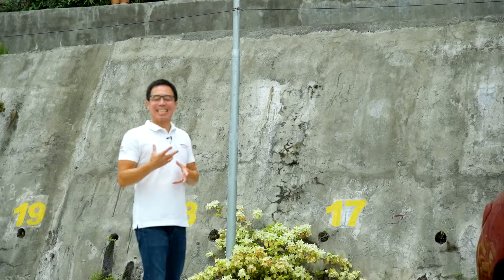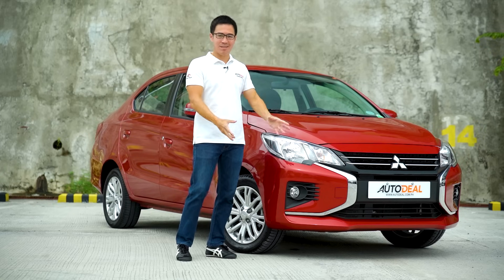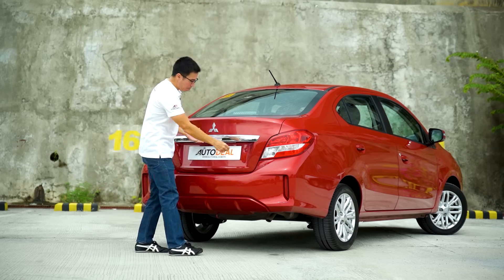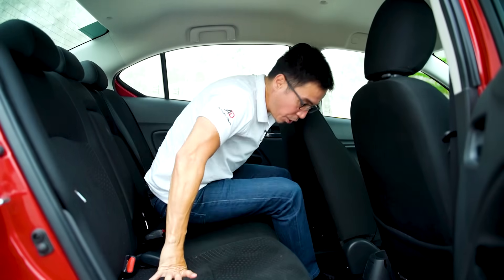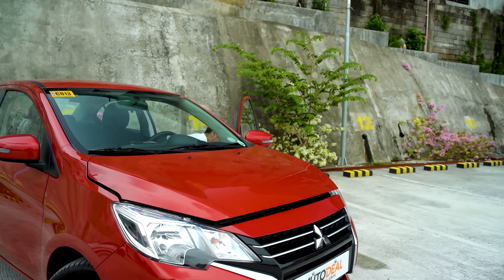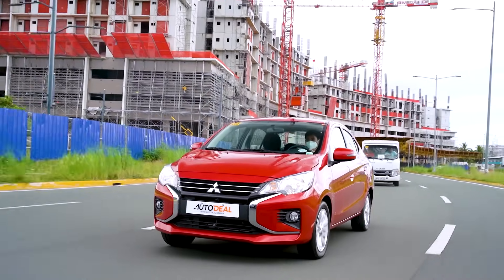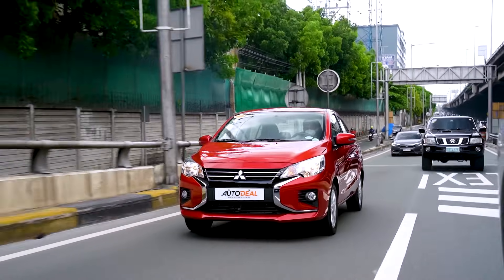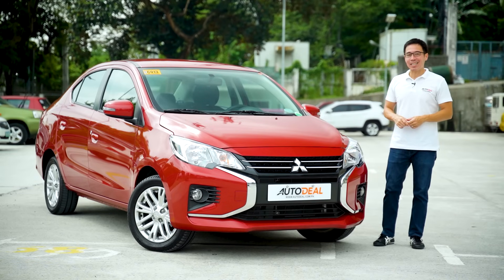2022 Mitsubishi Mirage G4 Review | Behind the Wheel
Today, we are Behind the Wheel of a Mirage G4, probably one of the most common cars in the Philippines thanks to its affordable price tag, practicality, fuel efficiency, and its reliable badge up front. Join Caco as he dives into the quirks of the new 2022 Mitsubishi Mirage G4.